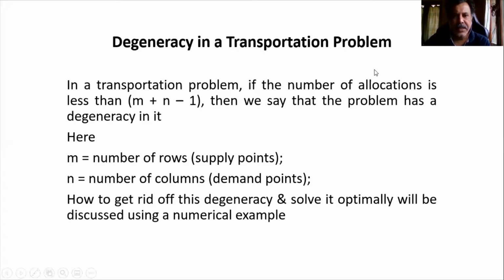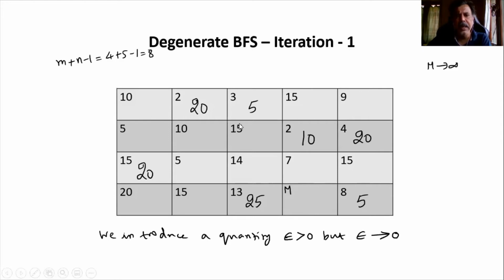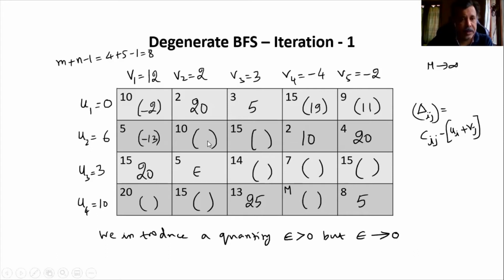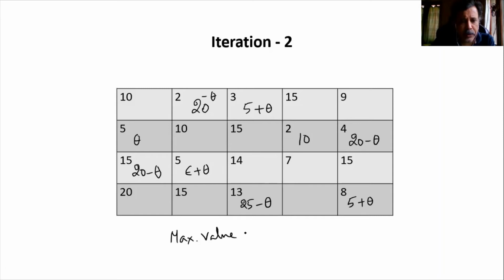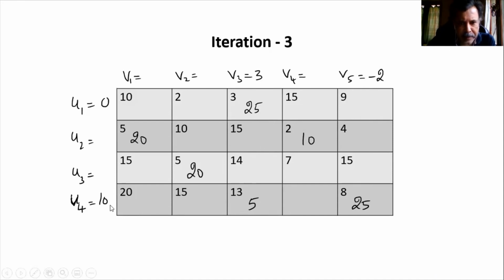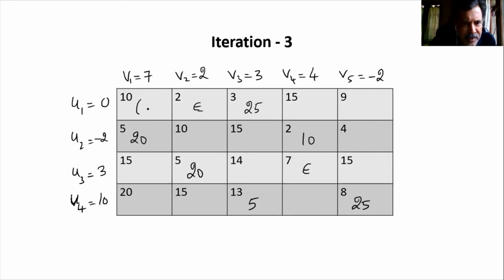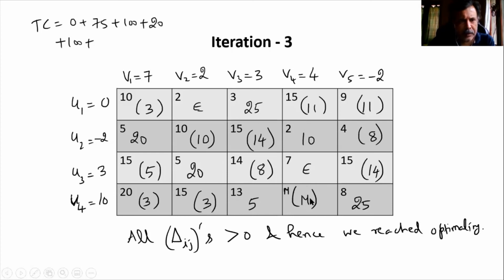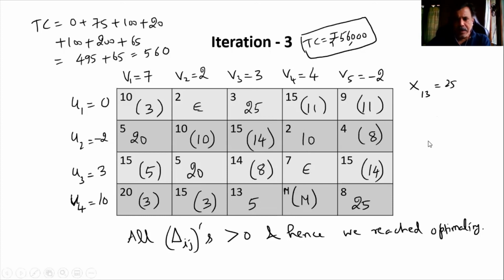8 - Solving TP with Degeneracy - English - Madhavan SV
How to get rid of Degeneracy present in a Transportation Problem and how to proceed finding the Optimal Solution.